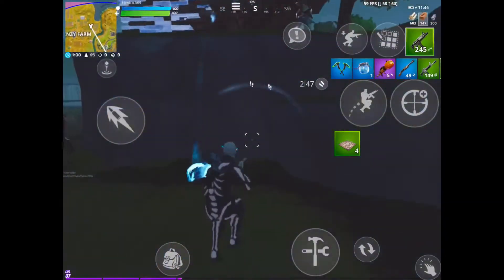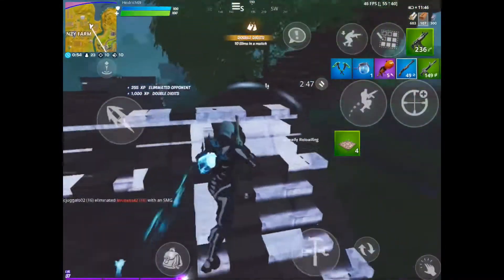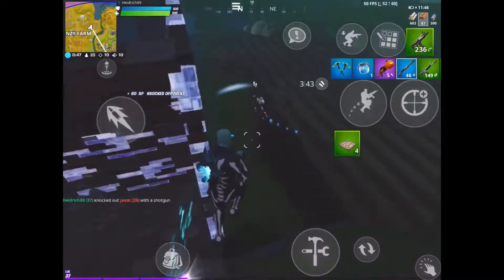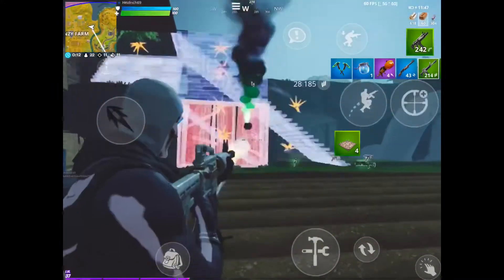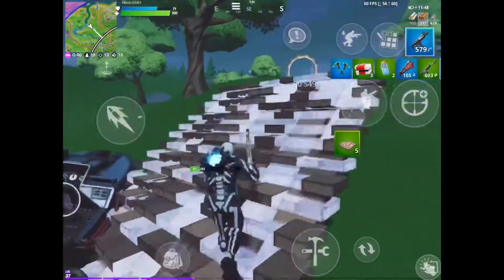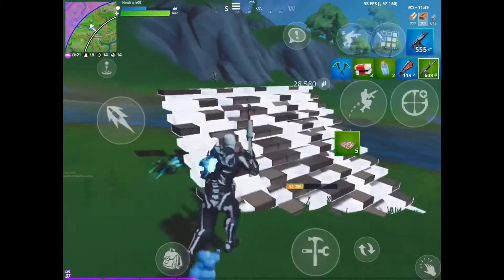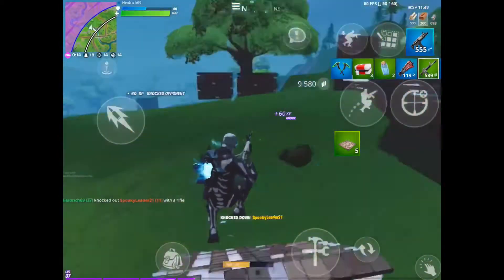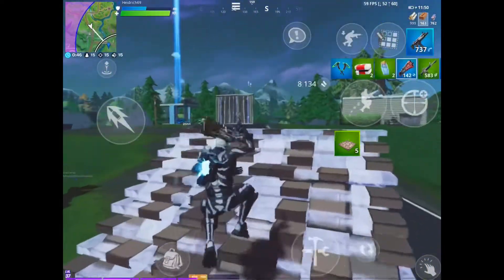How to Start and Grow a Fortnite Mobile YouTube Channel!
How to start a Fortnite Mobile YouTube channel
How to grow Fortnite Mobile YouTube Channel
Fortnite Mobile tips and tricks
Fortnite Mobile Gameplay